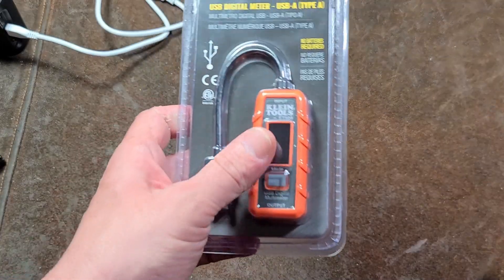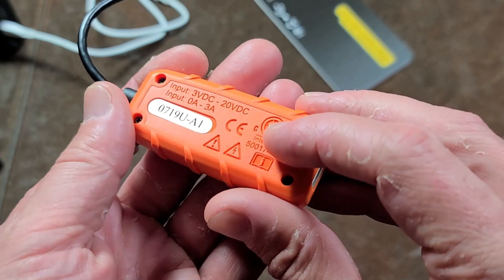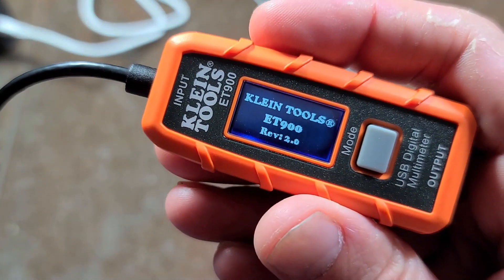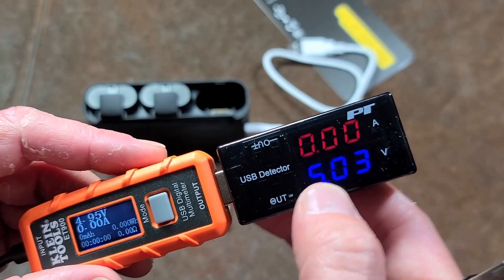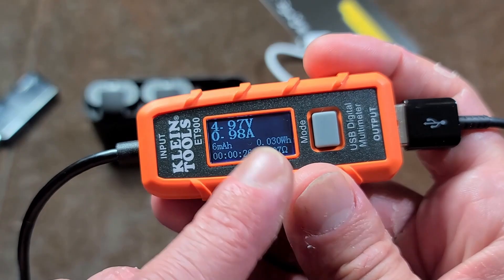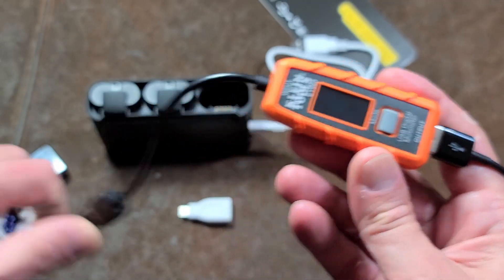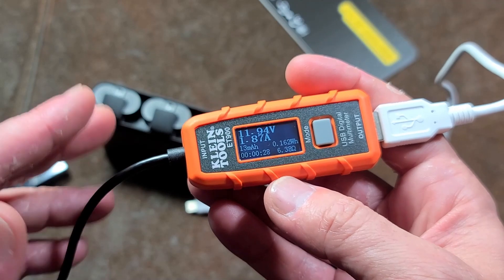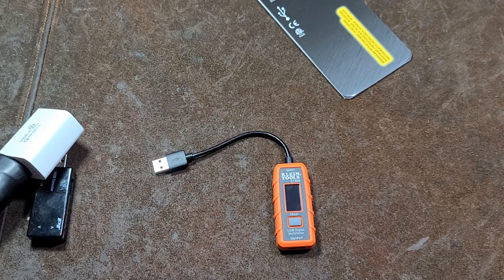Klein Tools ET900 v2 Digital Dot Matrix USB MultiMeter Review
This is the revised edition of the Klein Tools USB diagnostic analyzer, it will count watt hours and Mah as well as real-time voltage and current, it is rated 3v-20v 3a quick charge comptible. they improved the interface with the v2 although the screen could be a little easier to read the pixels are super small but it is backlit.